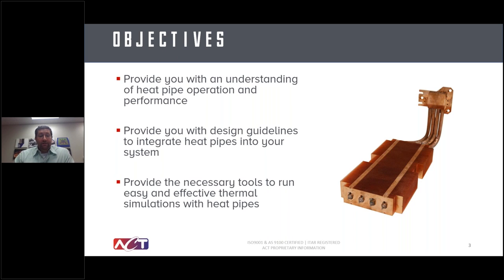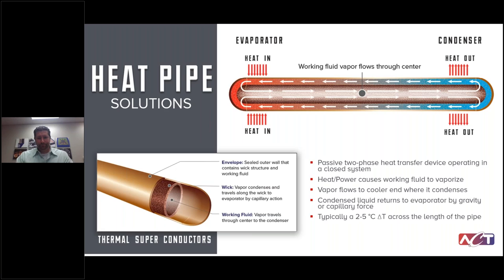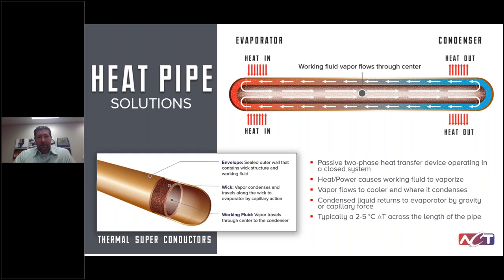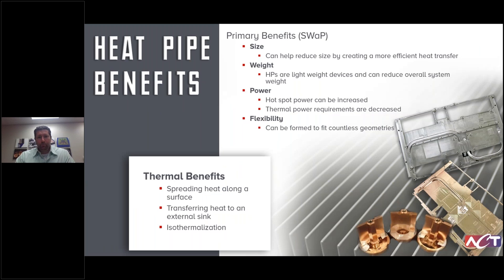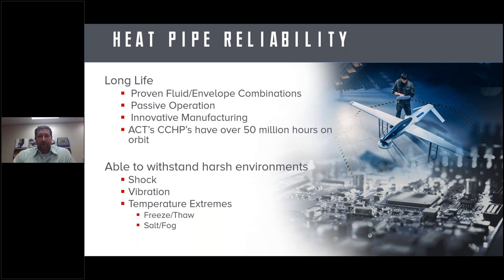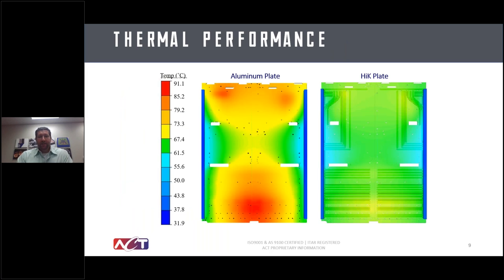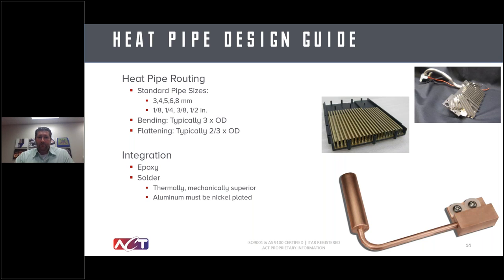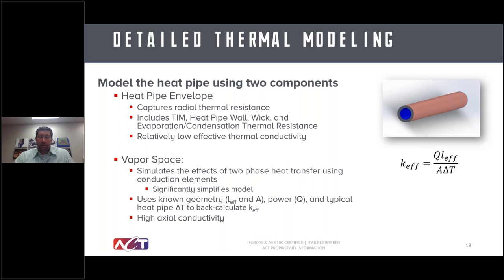Heat Pipe Design and Modeling Techniques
Learn more about heat pipes and modeling them into your designs. This webinar will give you an understanding of heat pipe operation and performance, design guidelines to integrate heat pipes into your system, and the necessary tools to run easy and effective thermal simulations with heat pipes.

0:00 Introduction
0:59 ADVANCED COOLING TECHNOLOGIES
2:04 OBJECTIVES
6:20 HEAT PIPE RELIABILITY
7:24 THERMAL PERFORMANCE
10:30 POWER CAPABILITIES
13:09 HEAT PIPE CALCULATOR
13:21 HEAT PIPE DESIGN GUIDE
16:37 THERMAL RESISTANCE MODELS
17:48 BASIC CONDUCTION ROD
22:57 DETAILED THERMAL MODELING
24:11 THERMAL MODELING EXAMPLE
30:54 RESULTS COMPARISON
32:35 CONCLUSION